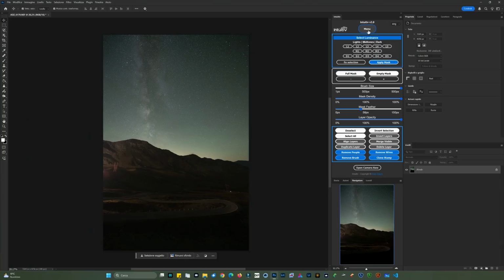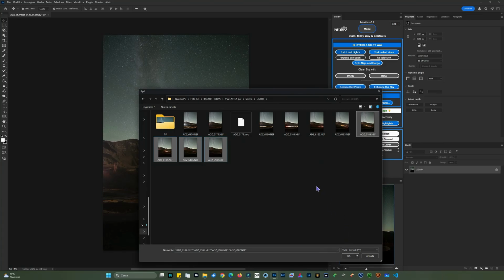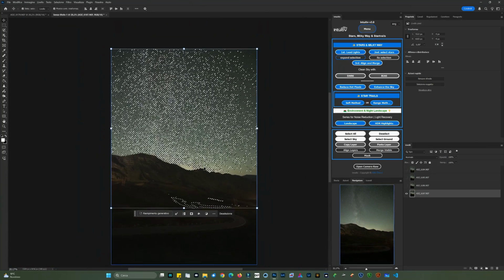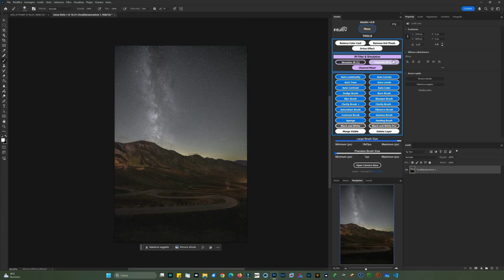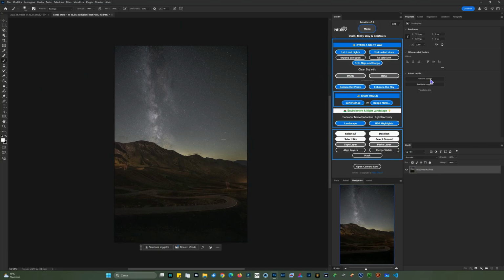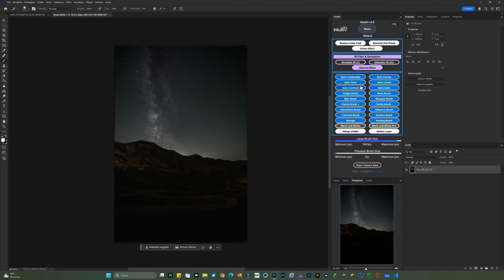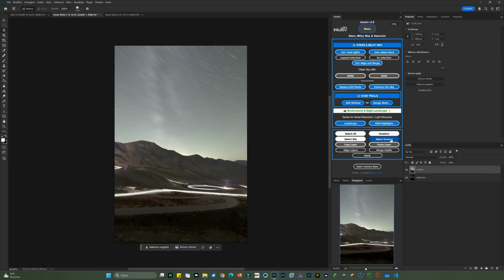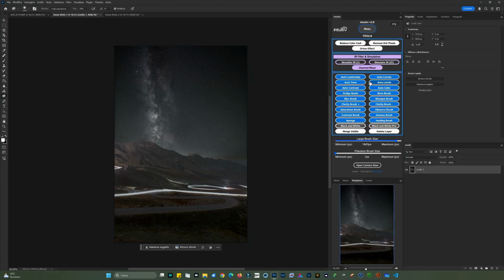Intuitiv: fusion of Milky Way stars with Dark, Bias to improve the sky and reduce noise